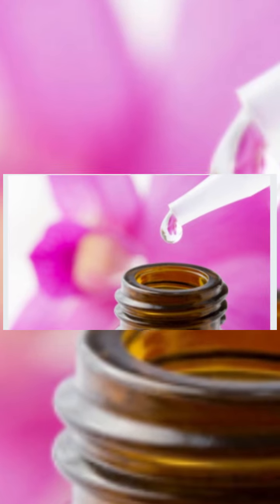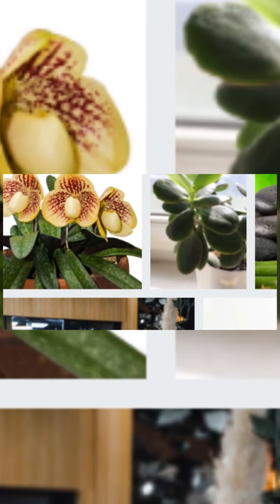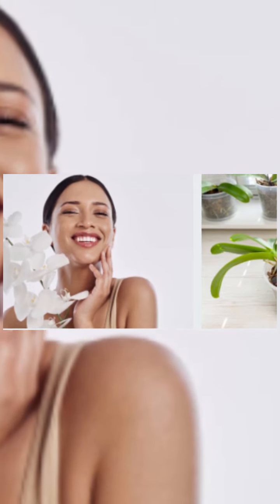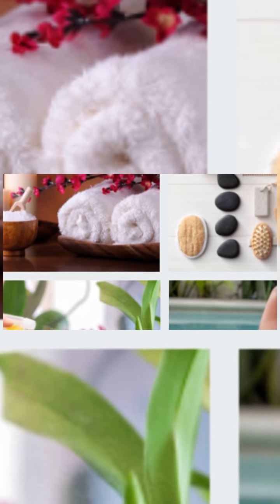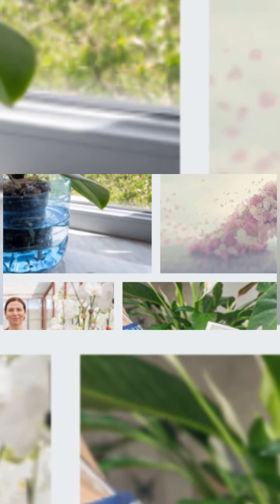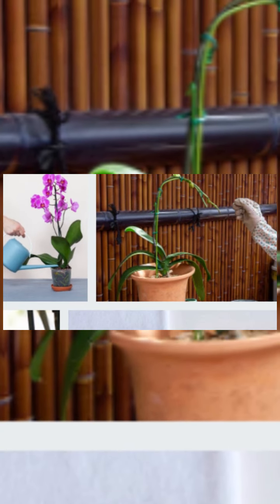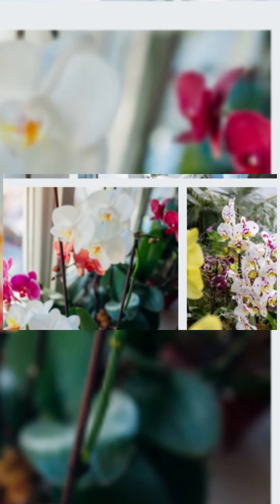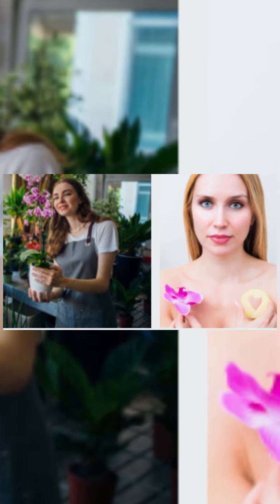Never turn your back on orchid care from watering to changing pots